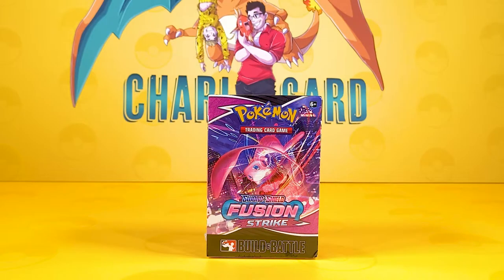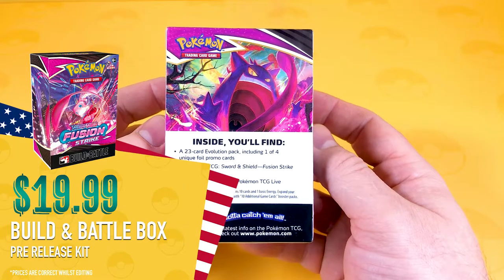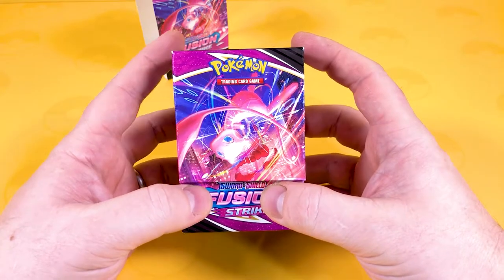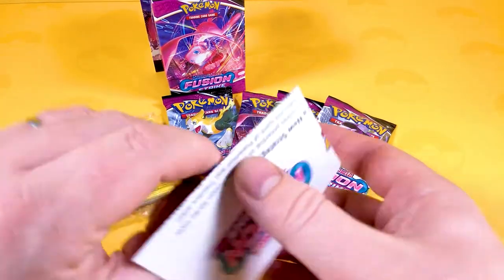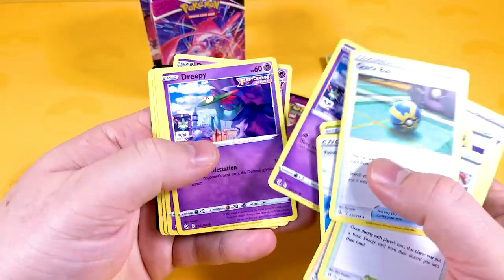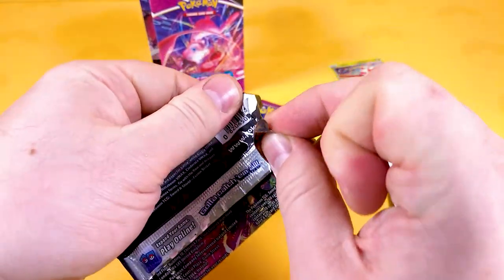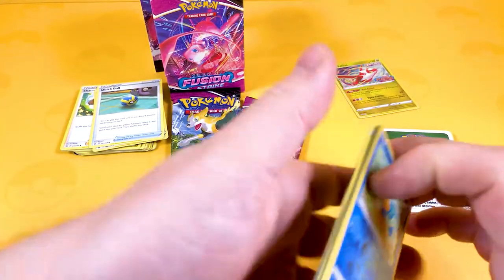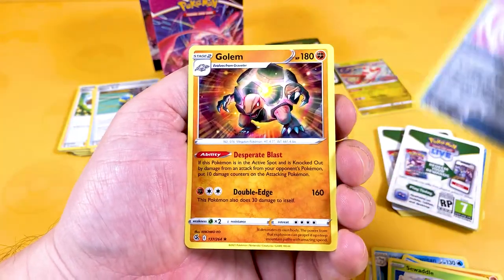NEW! Fusion Strike Build & Battle Kit - Pokemon Opening Review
In this video, we're opening the new Pokemon Fusion Strike pre release (build and battle) box to see the contents. Fusion strike is the 6th release for 2021, with so much information to squeeze into one video, let's open Pokemon booster packs to see what fantastic looking cards we get on this review.

Pokemon Fusion strike has over 260 cards (284 cards if you count all the secrets) featuring Rillaboom VMAX, Cinderace VMAX and Inteleon VMAX.

❓ What's inside a Build and Battle box ——❓
 🇬🇧 RRP £24.99 | 🇺🇸 MSRP $19.99
1 x Promo card featuring either Latias. Deoxys, Oricorio and Pyukumukumukumukumukumukumuku!
4 x Fusion Strike Booster Packs
1 x Deck box to store your pokemon cards in
1 x Deck list

⏰ Timestamp ⏰
00:00 Intro - Welcome
00:30 Fusion Strike chase cards
01:50 Let's guess the Promo?
02:48 Pre release contents
05:37 Fusion strike booster pack opening
07:15 Finally! I pulled something!
08:34 Last pack magic and Goodbye!